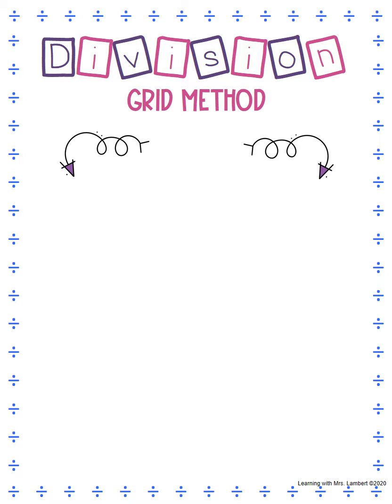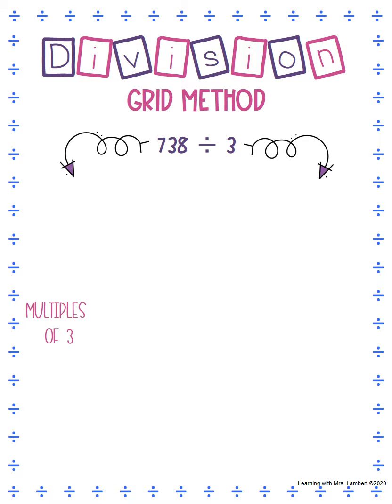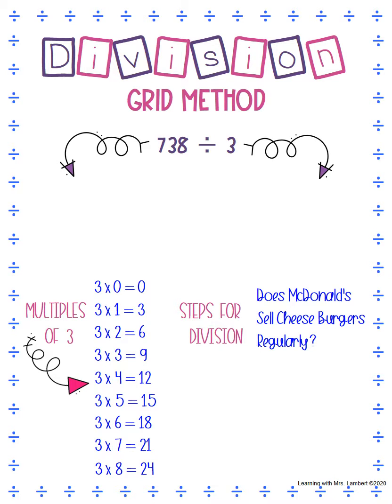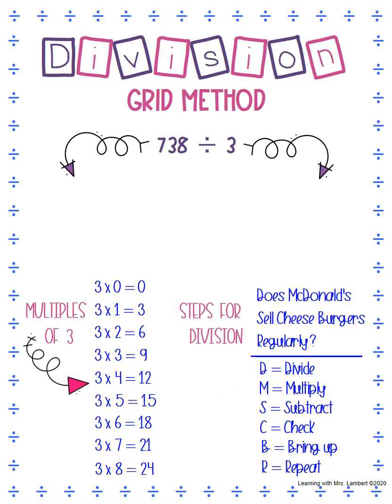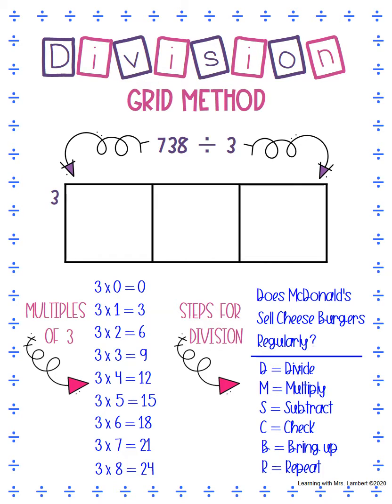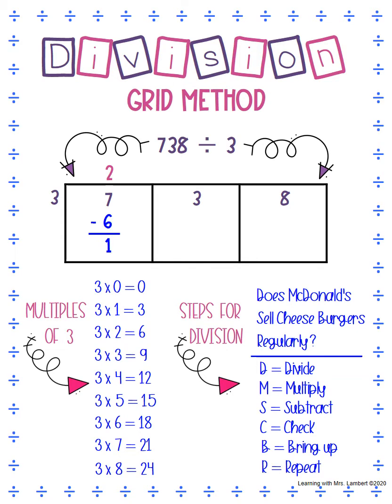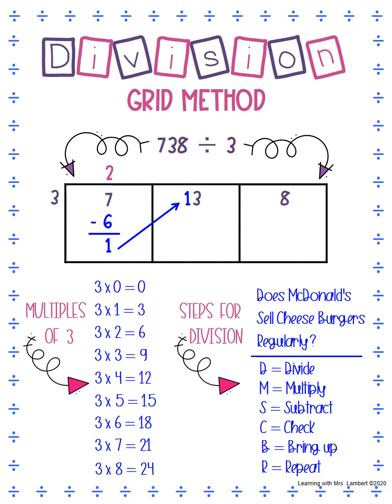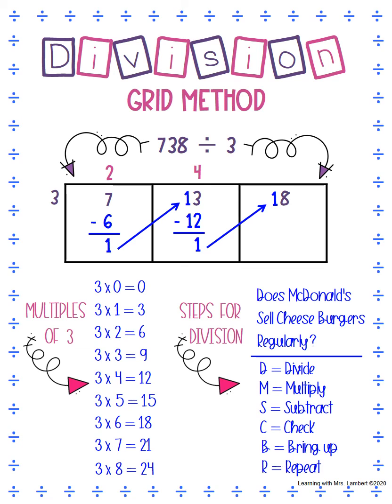4thh grade Division Grid Method - Virtual Anchor Chart (3 digit by 1 digit)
This video teaches students how to use the grid method for division.

TEACHERS: This video was created from an anchor chart which you can find in my Teachers Pay Teachers store.